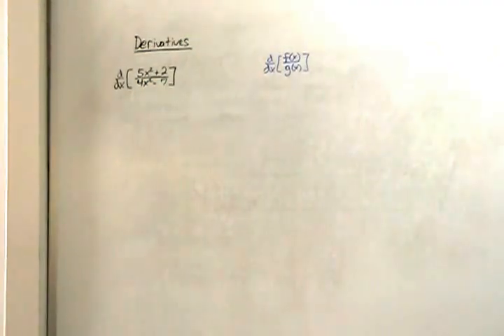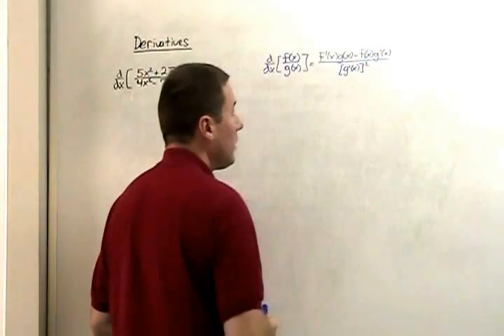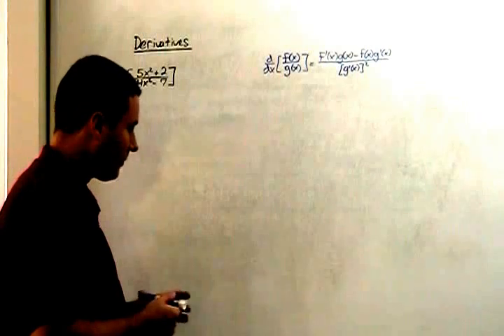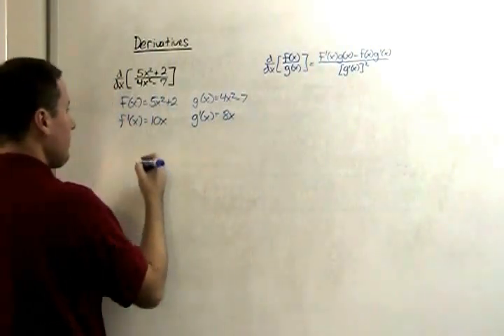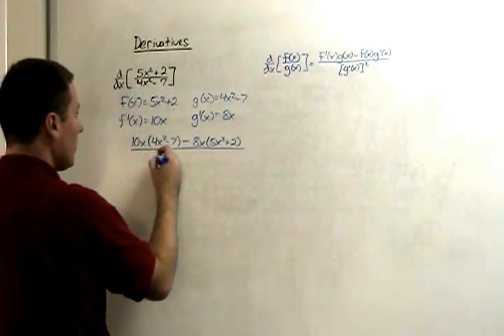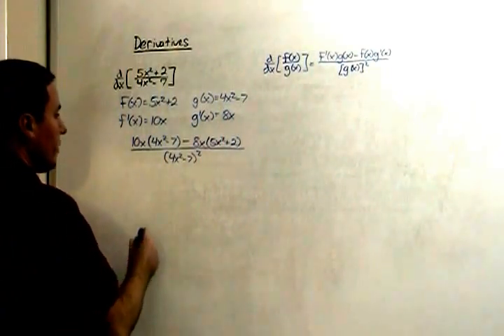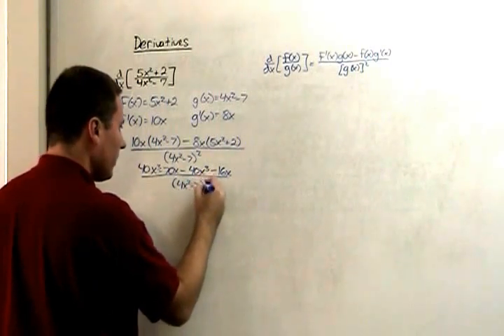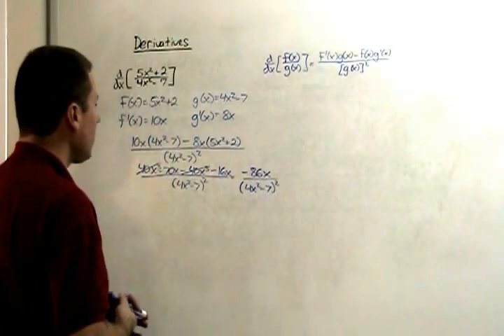Derivatives - Quotient Rule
How to use the quotient rule to reduce a rational expression.